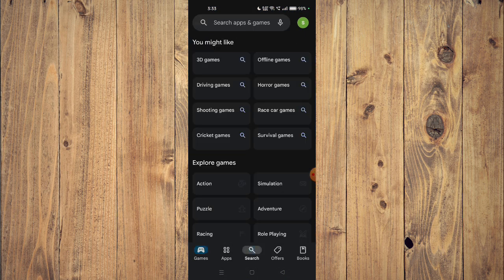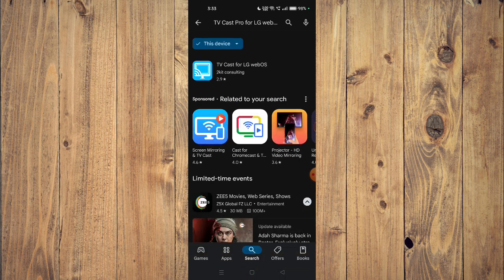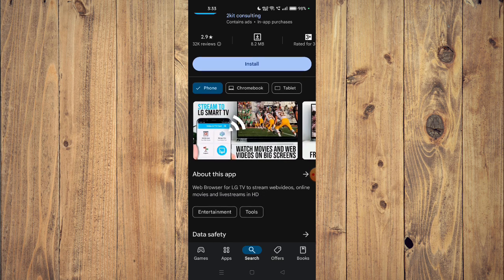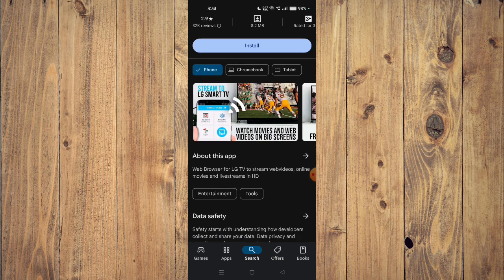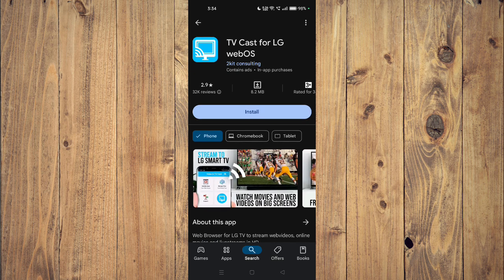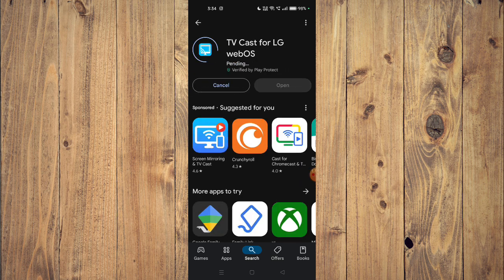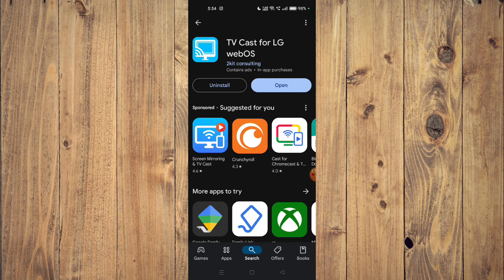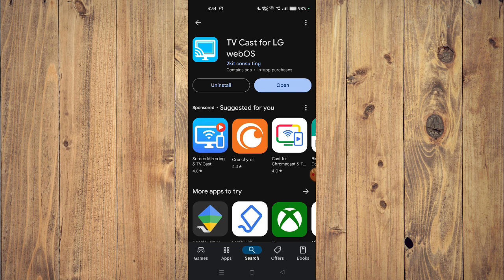✅ How to Download And Install PeakFinder App (Full Guide)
Learn how to download and install the PeakFinder app with this comprehensive guide. Follow these steps to get started easily. Questions?

• Downloading and installing PeakFinder app
• Understanding app setup process
• Tips for using the PeakFinder app